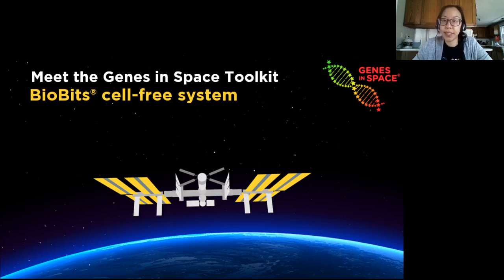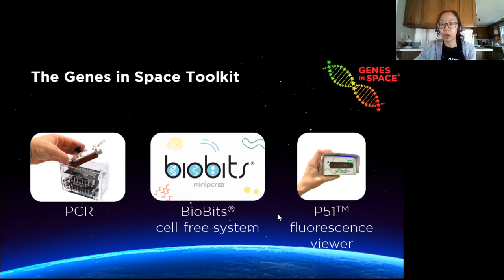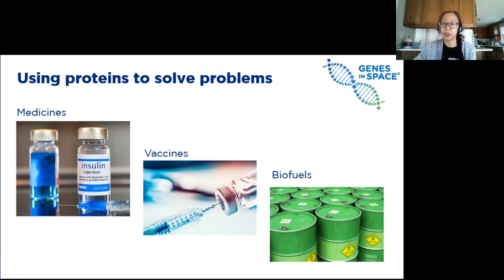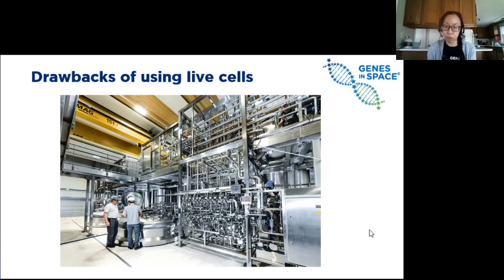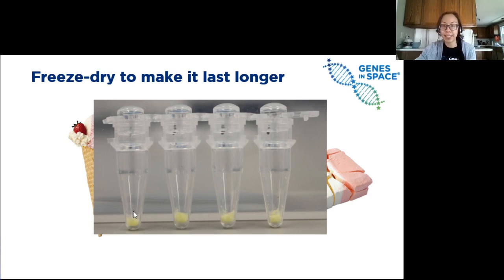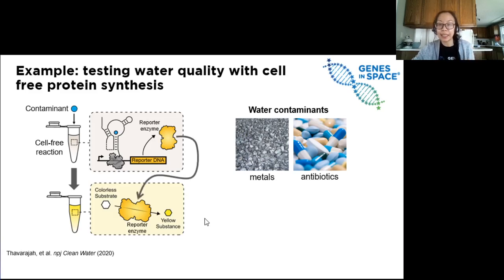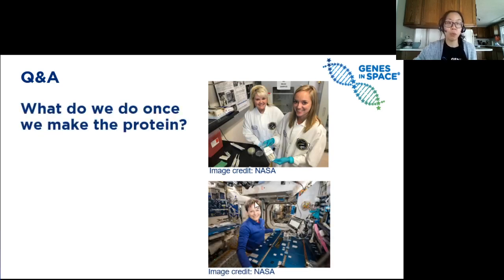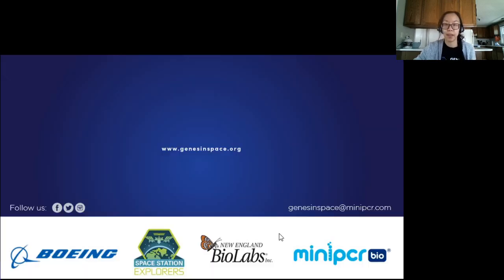Meet the Gene in Space Toolkit: BioBits® cell-free system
Join us to learn about exciting changes coming to Genes in Space in 2021! We will be launching brand new technology to the International Space Station and will tell you all about it in our upcoming series of webinars. Today, miniPCR bio’s Dr. Ally Huang will give you an overview of BioBits® cell-free system, one of the three tools in the Genes in Space Toolkit. Two weeks ago, Dr. Allison Nishitani covered PCR (rewatch and, in our final webinar, we will describe the P51TM fluorescence viewer (Feb 17). Got questions you want answered in a future webinar?

Genes in Space is a science contest that challenges students to design original DNA experiments that address real-life challenges and opportunities for space exploration. The contest is free and does not require equipment. Proposals will be judged solely on their creative and scientific merit. The winning experiment is conducted in space, and samples are returned to Earth for you to analyze! Submission deadline is April 12th, 2021.